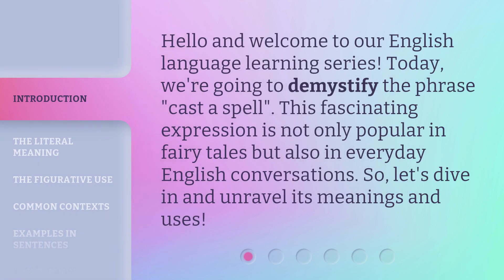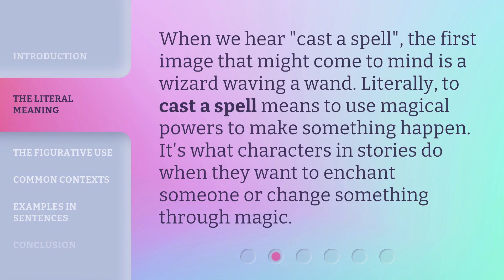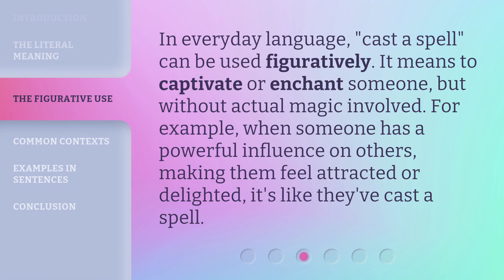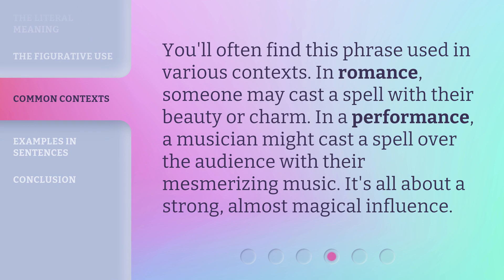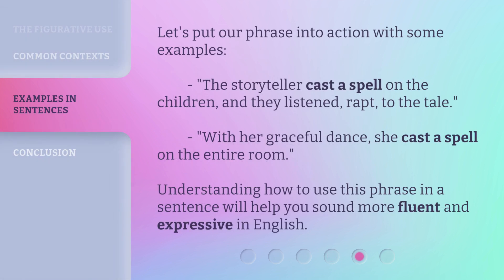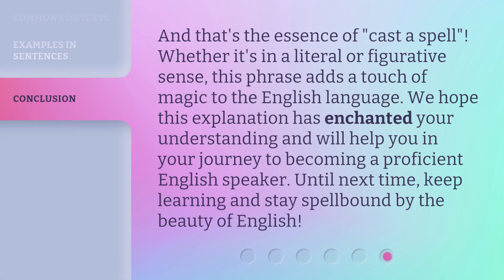Unveiling the Magic: Understanding "Cast a Spell"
Unveiling the Magic: Understanding "Cast a Spell" • Discover the secrets behind the enchanting world of spellcasting as we delve into the intricacies and mysteries of the phrase "Cast a Spell". Join us on this captivating journey as we unravel the power, symbolism, and ancient origins of spellcasting, unlocking the true potential of magic.

00:00 • Introduction - Unveiling the Magic: Understanding "Cast a Spell"
00:30 • The Literal Meaning
00:52 • The Figurative Use
01:14 • Common Contexts
01:37 • Examples in Sentences